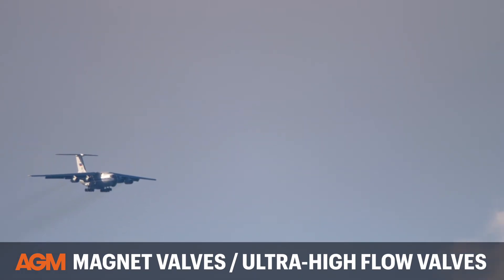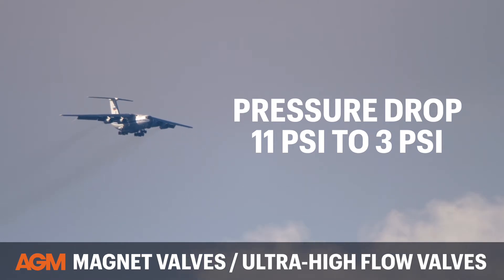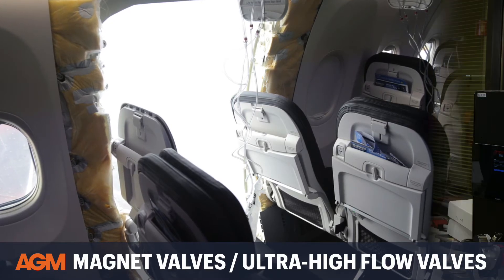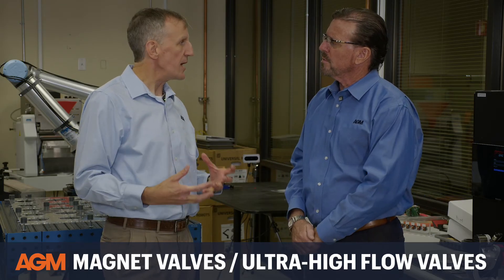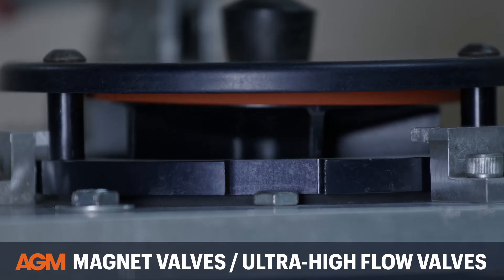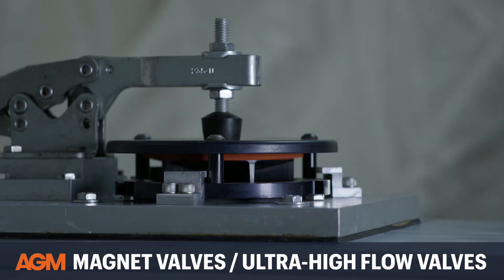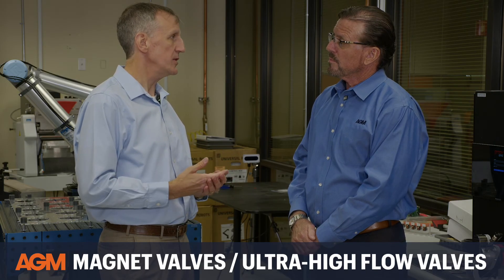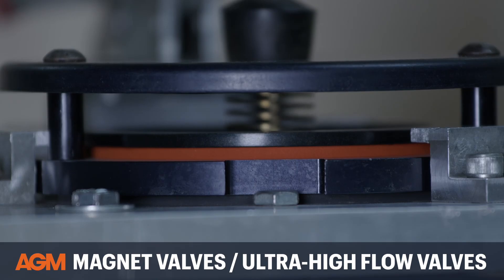Rapid Decompression and Ultra High Flow Magnet Breather Valves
Learn about AGM's high-flow magnet valves that achieve higher flow rates than are available in comparably sized spring-actuated valves. Ultra-high-flow Magnet Breather Valves have full flow instantly, making them the ideal solution for rapid decompression applications. This high flow also means that fewer valves are required per container when compared to comparably sized spring-actuated valves.